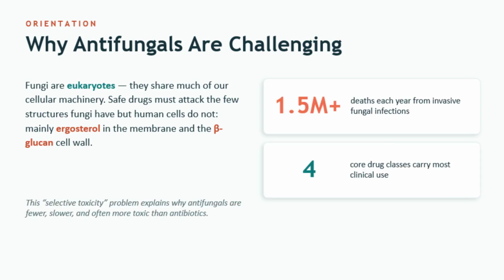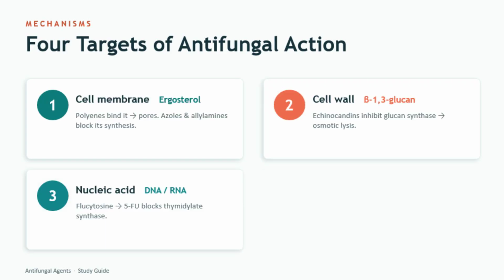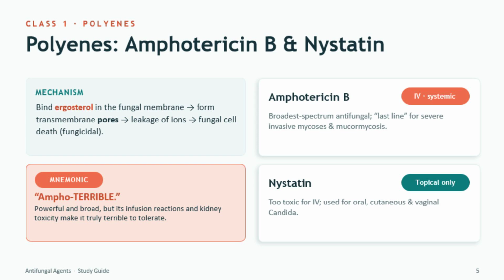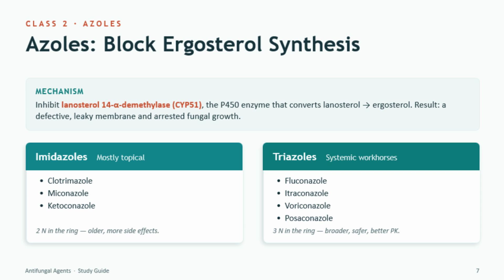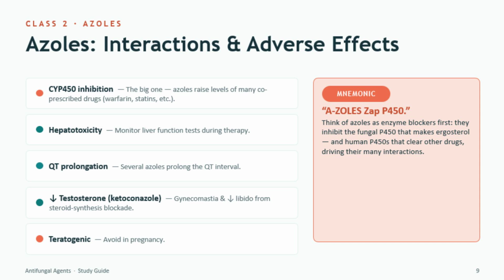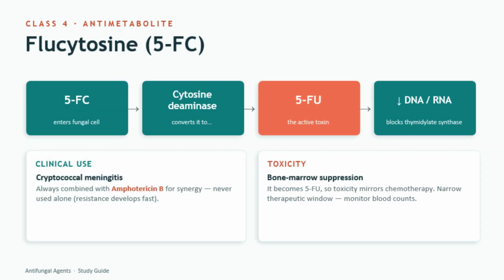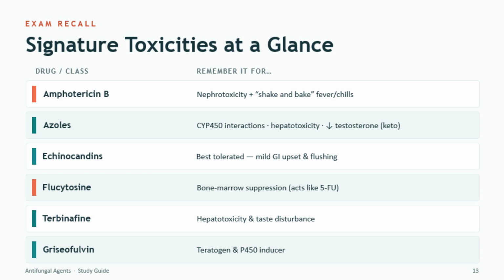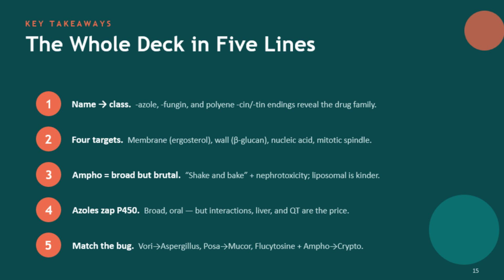Antifungals: mechanism, clinical use, toxicity and high-yield mnemonics#pharmacology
Master antifungal agents and their mechanisms of action. This guide breaks down drug targets to help you understand how they work.

This video provides a clear overview of how specific medications treat fungal infections by targeting the cell membrane, cell wall, nucleic acid, and mitotic spindle. If you are a student or healthcare professional needing a refresher on pharmacology, this breakdown simplifies complex concepts into actionable knowledge.

We examine key antifungal drug classes including polyenes, azoles, and echinocandins. You will learn about their clinical uses, common side effects, and coverage gaps so you can better identify the right treatment approach for different scenarios.